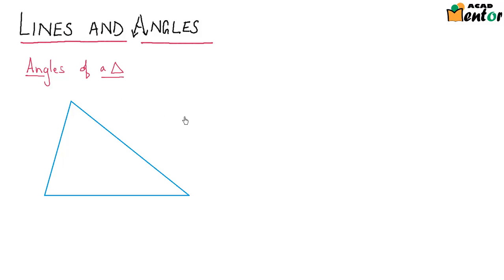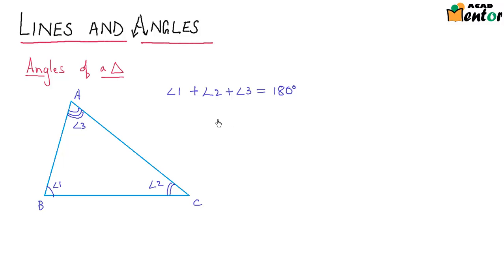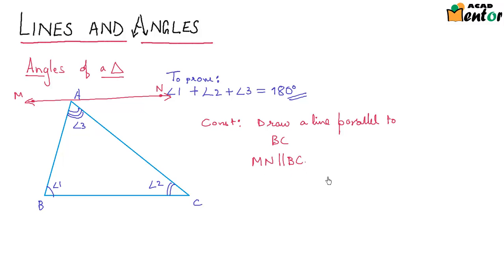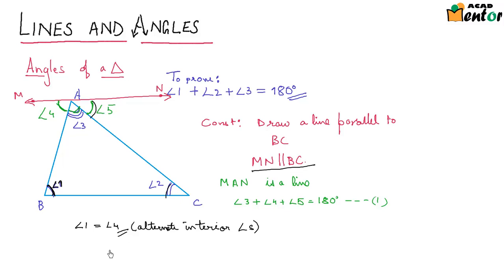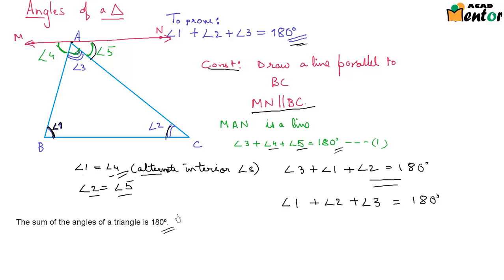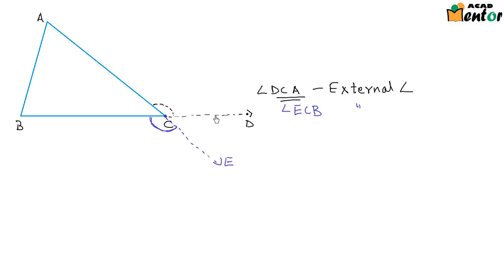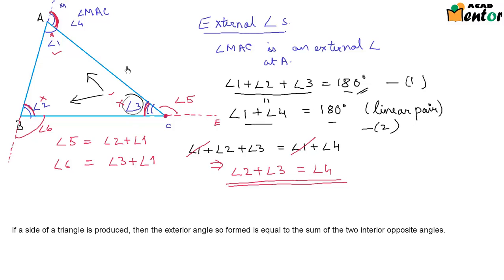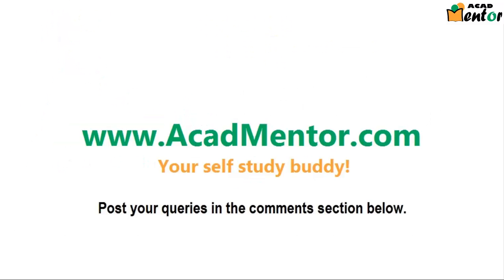9.6.9 Angle sum of a triangle and external angle proof - Lines and Angles - Class 9 CBSE math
This video is a part of chapter 6 - Lines and Angles of Class 9 CBSE. It talks about the proof of angle sum property of a triangle, and the external angle relationship.